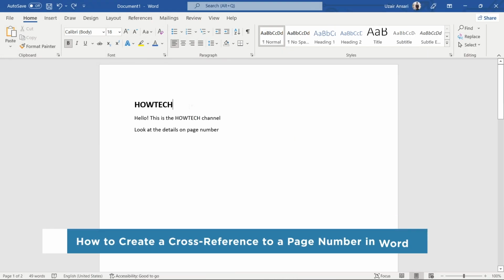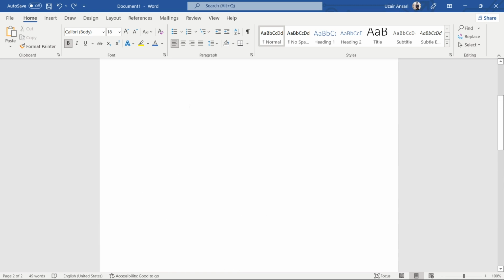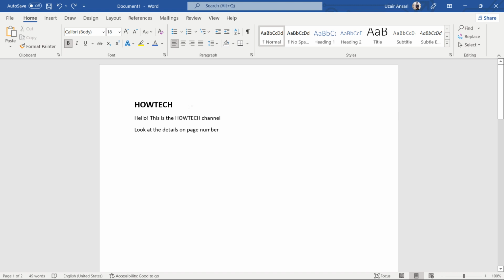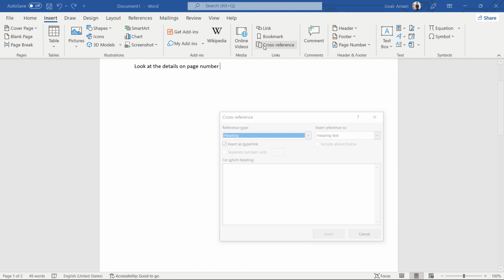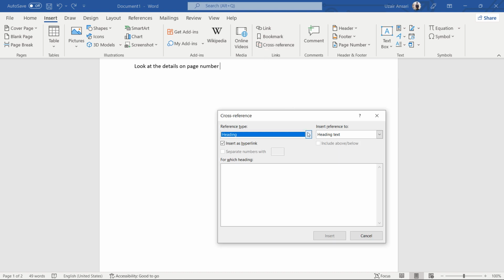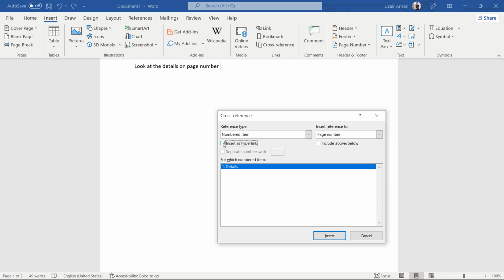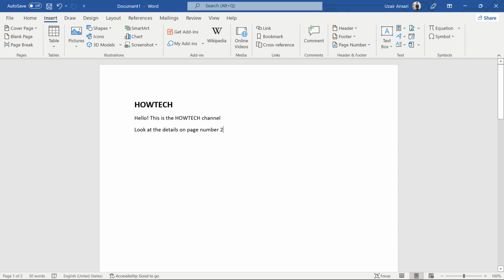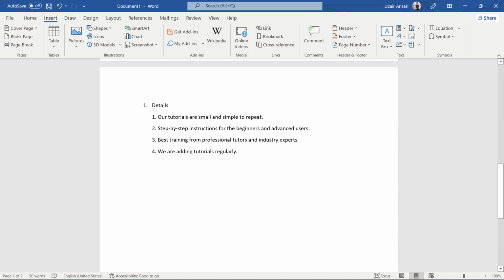How to Create a Cross-Reference to a Page Number in Word | How to Use a Cross-Reference in Word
In this video, we’ll show you How to Create a Cross-Reference to a Page Number in Word.

When working with long documents in Word, you may find yourself searching for an easy way to link content between different pages.

Let us show you how to do it!

Open your word file.
Click where you want to add a reference.
Go to the Insert tab.
Expand the Links group, if necessary.
Click the Cross-reference button.
In the reference type list select the type of reference. We’ll choose the “Numbered items” option.
All the items will display in the “For which numbered item” box.
Check the box next to “Insert as hyperlink”.
Then select Page number from the «Insert reference to» section.
Select the item you want to cross-reference from the list, then click on the insert button and Close the Cross-reference dialog box.
The Cross-reference is inserted.
Ctrl-click to jump to the page you cross-referenced.

That’s it!